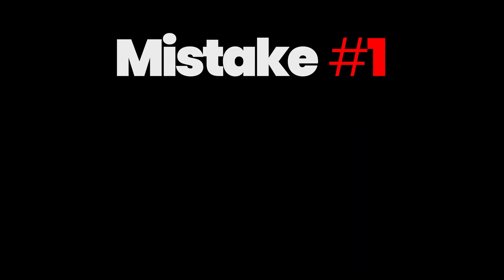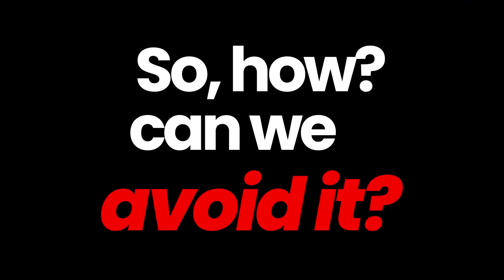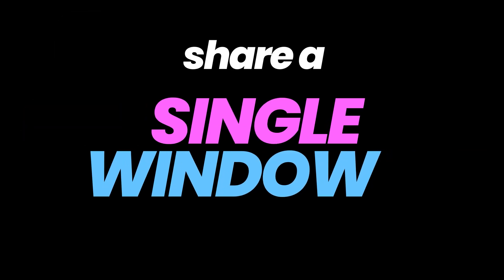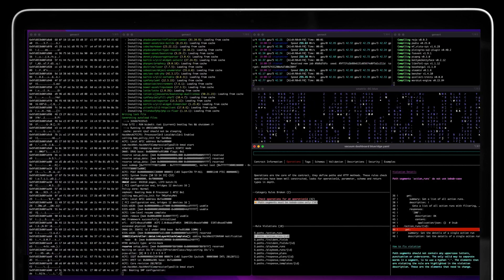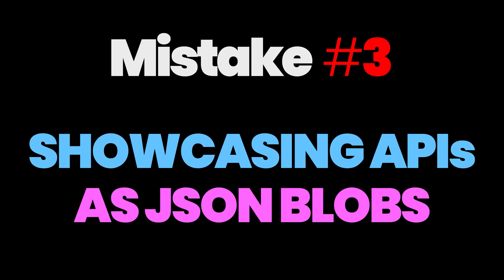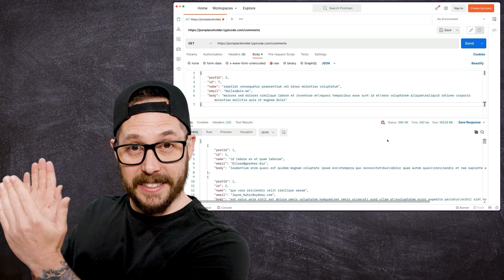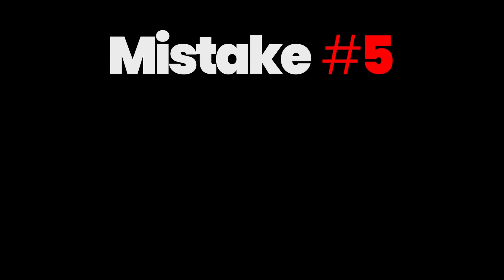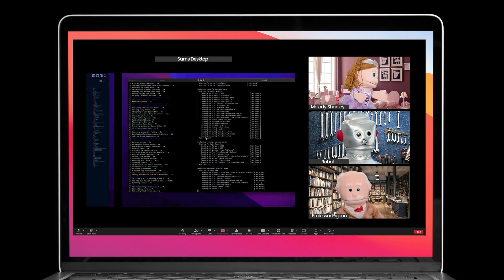How to demo your code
Demos are the best way to communicate your work as a software engineer.

I watch a lot of engineers giving demos every week, and I see them make the same mistakes repeatedly when trying to showcase all the cool new features and code they have built.

If you want to level up your own demos and make a real impact, avoid making these same mistakes when preparing your next demo.

📚 Chapters
00:00 Introduction
00:47 Mistake #1: Screen Resolution
02:39 Mistake #2: No Script!
03:49 Mistake #3: Showcasing APIs as JSON blobs
04:59 Mistake #4: The Nervous Mouse
06:12 Mistake #5: The Virtual Desktop Shuffle